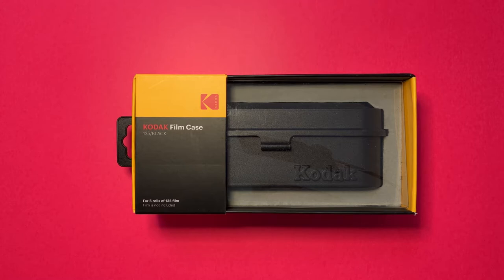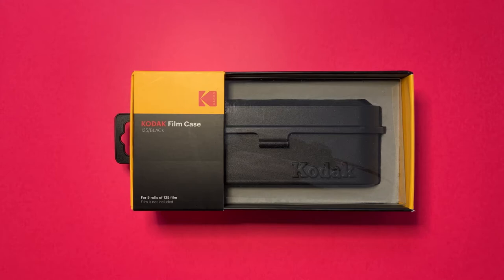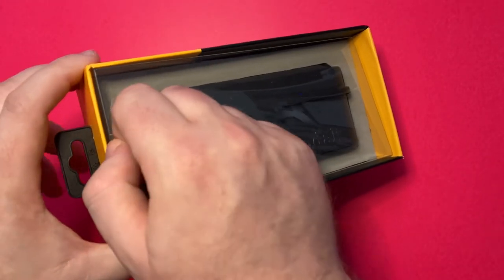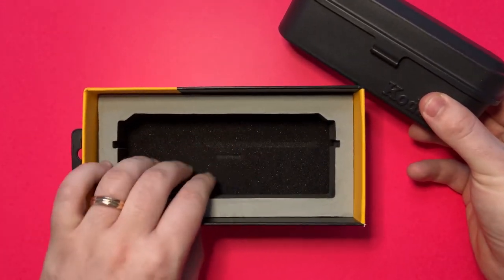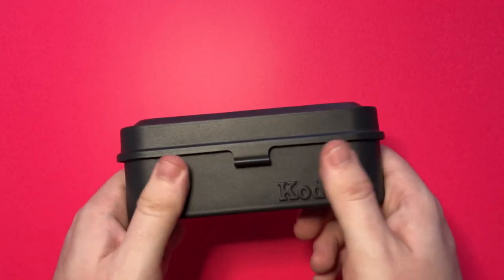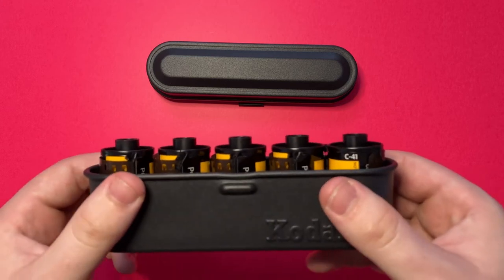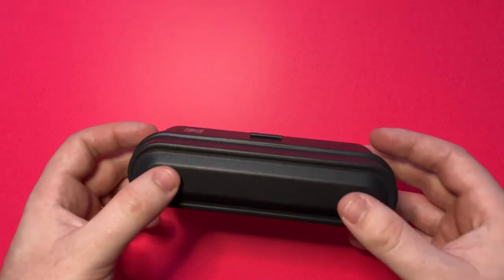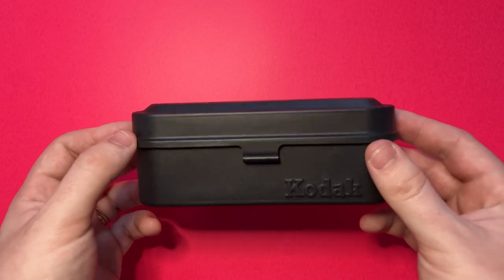Kodak 135 Film Case Unboxing & Review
Here’s a small unboxing and review of one of Kodak’s new film cases. Hope you guys enjoy!